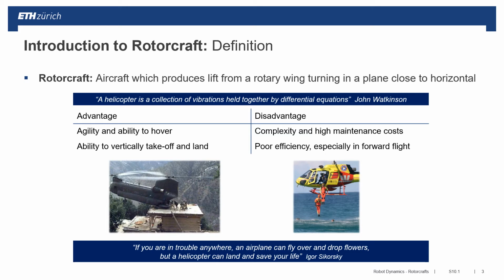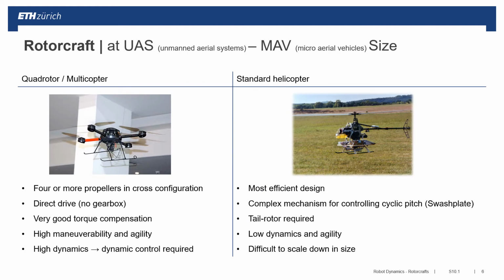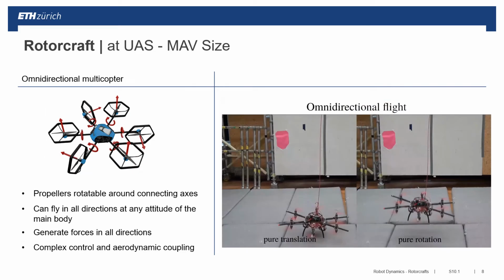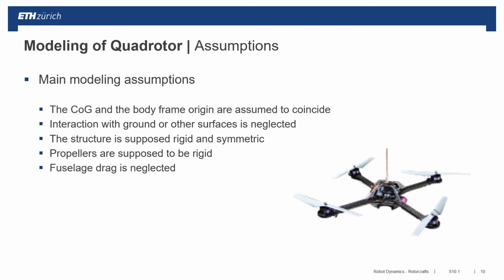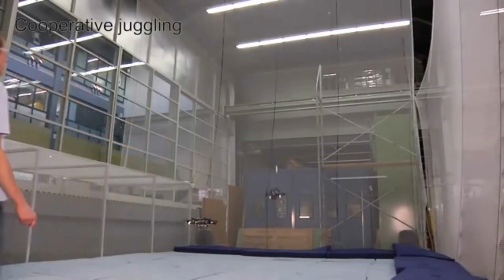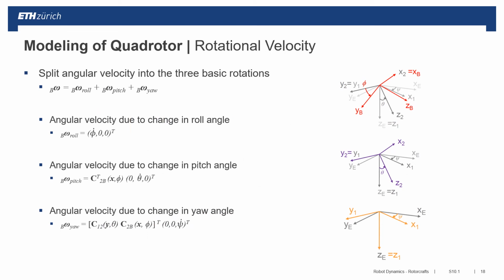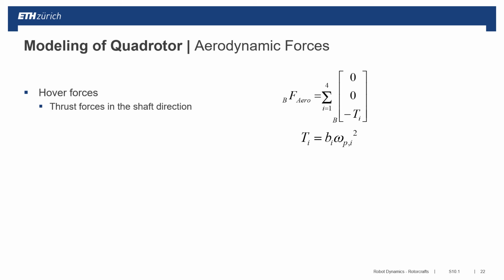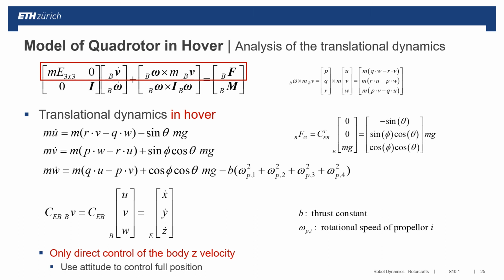S10.1 - Rotorcrafts Modeling - Quadcopter